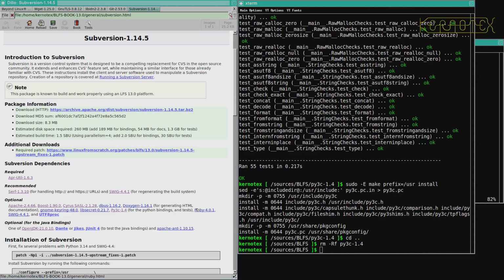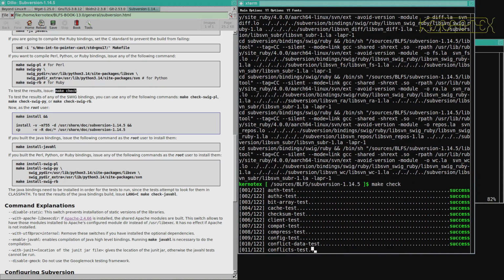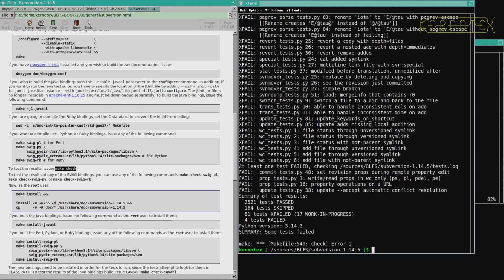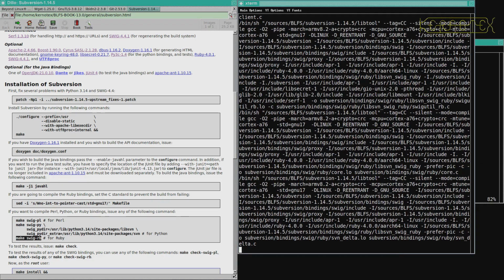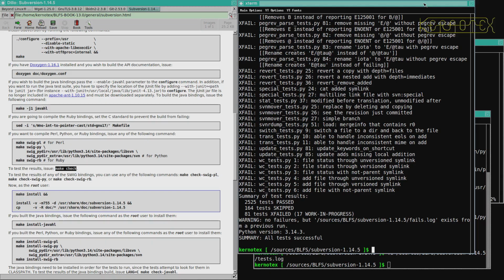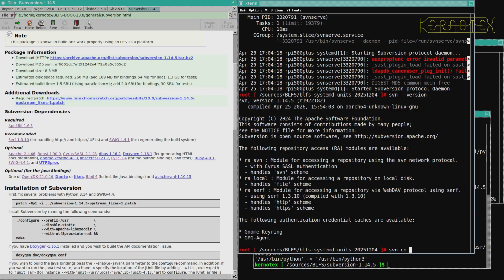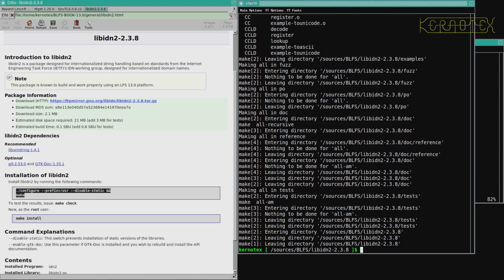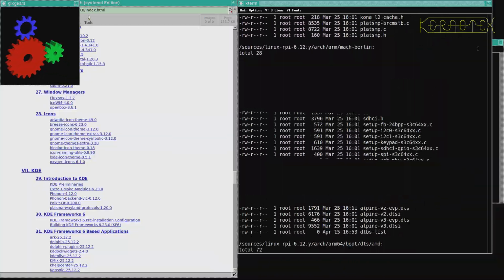BLFS 13.0 on RPI500+. 32: Inter-dependency Dependencies Part 18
Building all Required, Recommended and many Optional packages to get a full-featured BLFS system means that there are many dependencies and inter-dependencies to consider. Deferring packages for one reason or another can also have an impact on what gets built and when.

As you'll see in these videos, generally it doesn't matter where you begin as long as you follow the dependency hierarchy and any special instructions in the BLFS book about re-building packages. If there is doubt whether a package should be re-built then I re-build it.

Being guided by these rules means that approximately 50% to 60% of the packages in the BLFS book will be built. At the end will be a sound and solid infrastructure with which all remaining 'higher level' applications (such as Desktop Environments, browsers, etc.) can be built upon.

The following packages are built and installed in this video:

Build # / Package Name
517 Subversion-1.14.5
518 Git-2.53.0 REINSTALLED
519 libidn2-2.3.8 REINSTALLED
520 GnuTLS-3.8.12 REINSTALLED
521 Wget-1.25.0 REINSTALLED

_Notes_
* The ARM64 architecture is not officially supported by Linux From Scratch, therefore you will see how I fix issues that are directly related to the different architecture.
* This series of videos is completely unscripted so things sometimes don't go to plan. You will see mistakes as well as how I fix them.
* Out of almost 1,000 package builds, only one would not compile on ARM64.